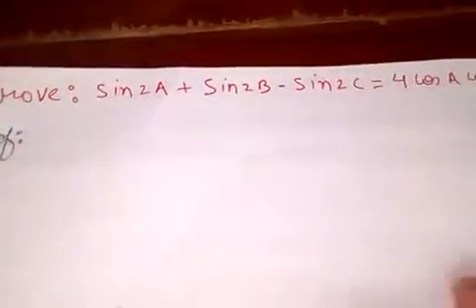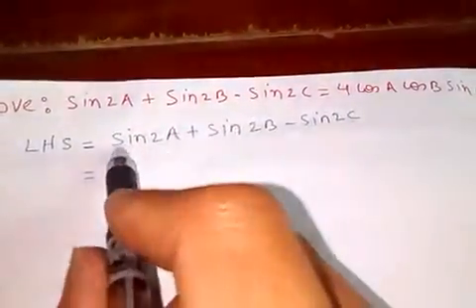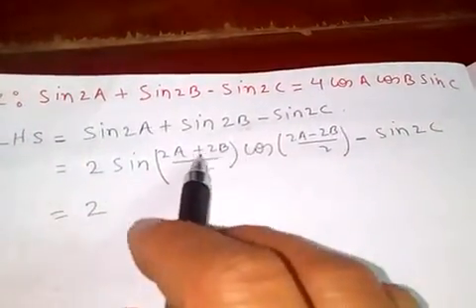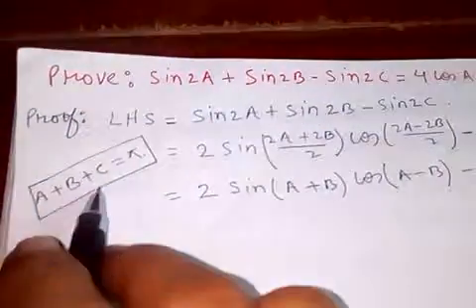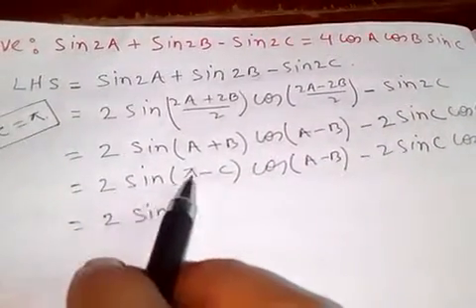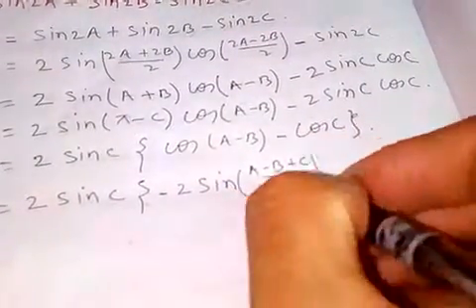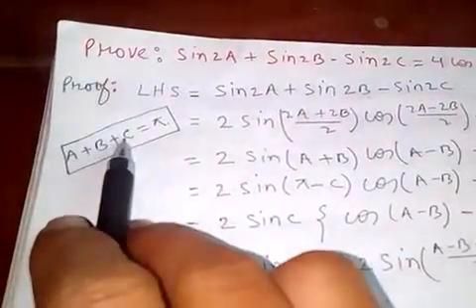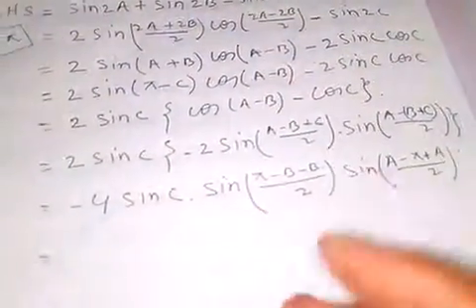Proof of Sin2A+Sin2B –Sin2C=4CosA.CosB.SinC.